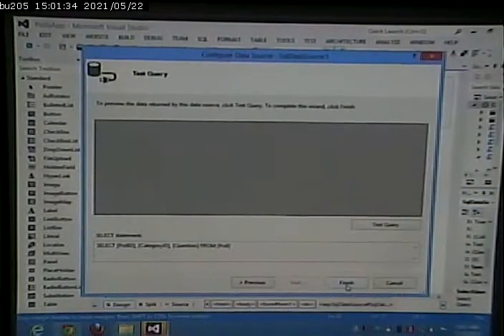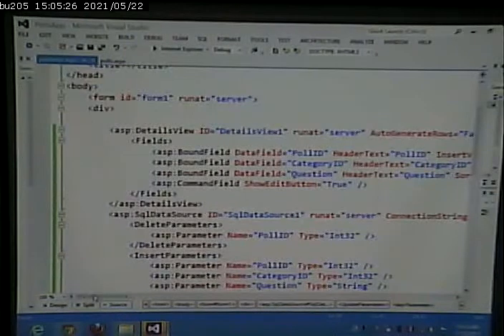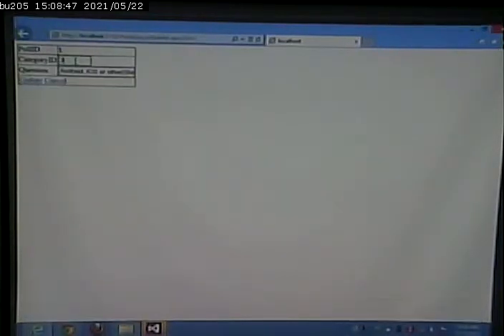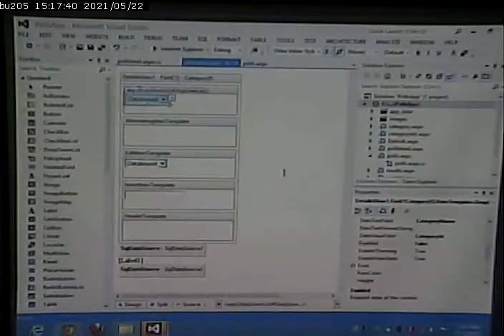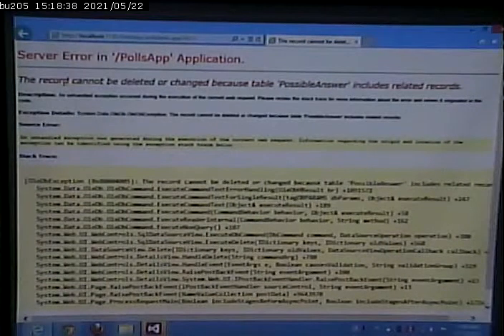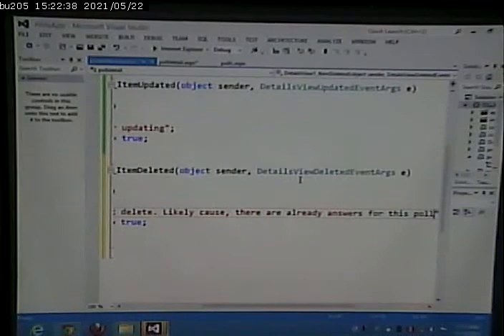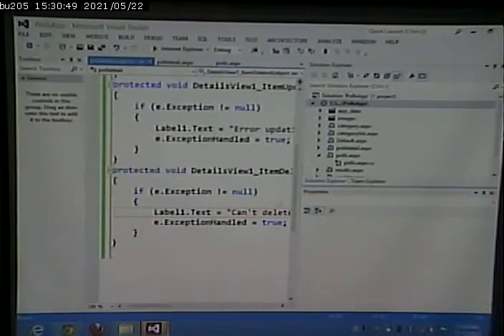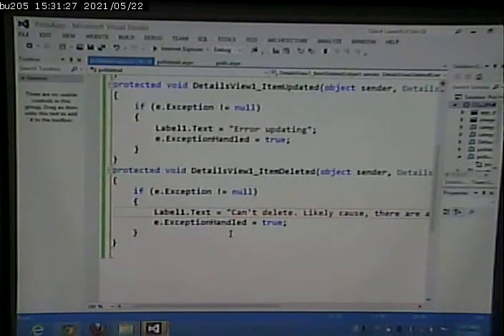CISS243 - Web Db Integration - Fall 2013 - November 12, 2013 - Part 2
Inserting, Updating and Deleting on a DetailsView